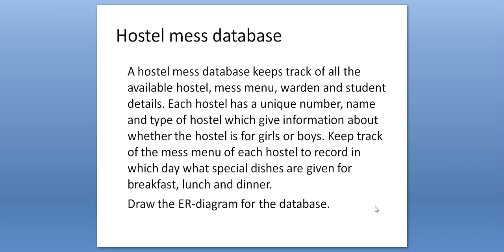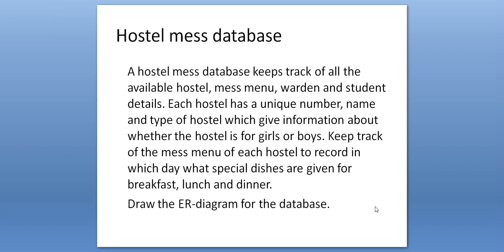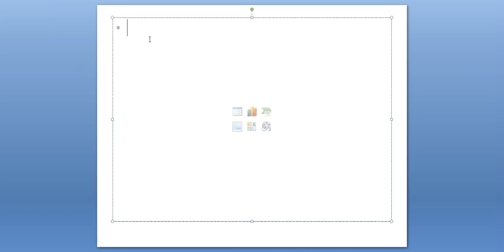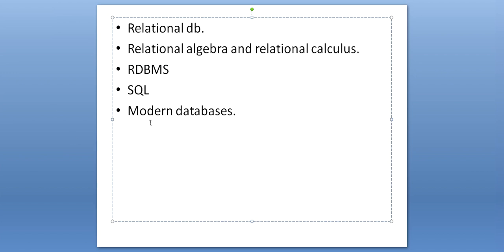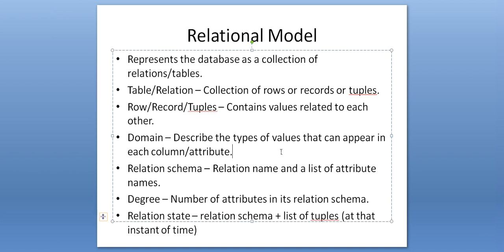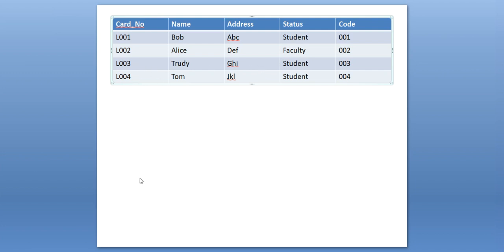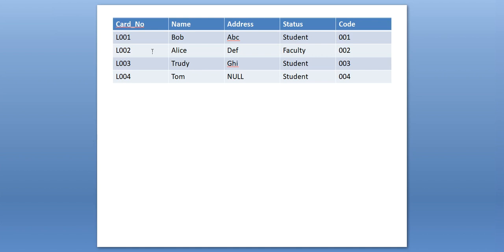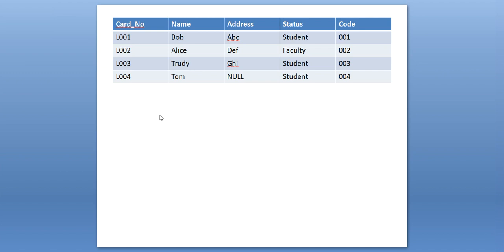DBMS DAY 7